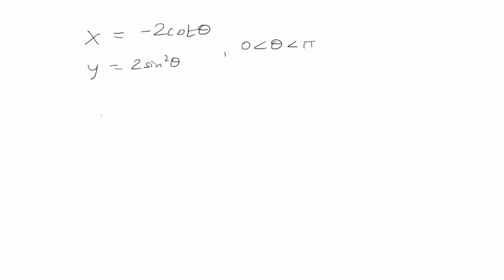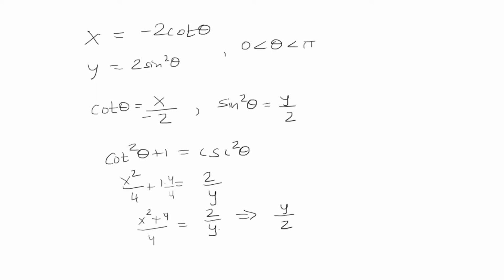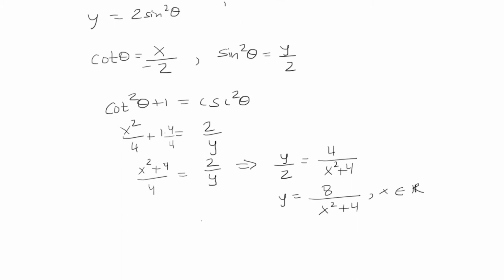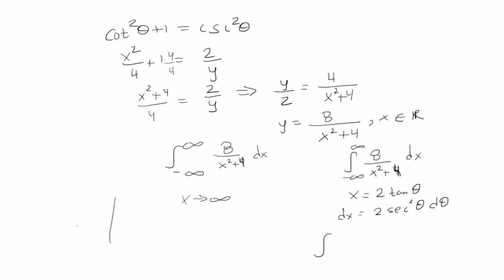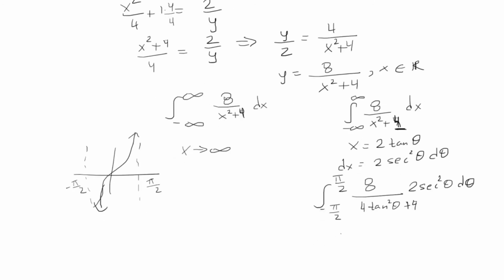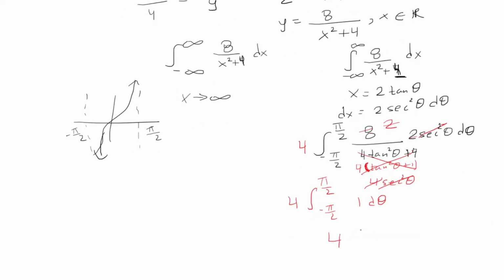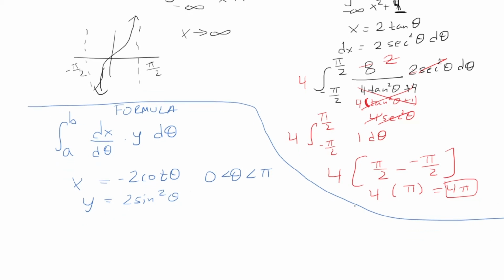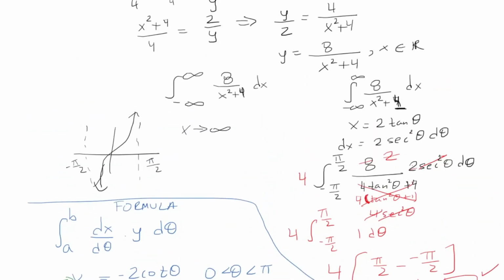Review [Part 7]